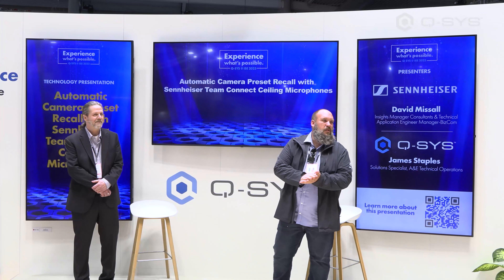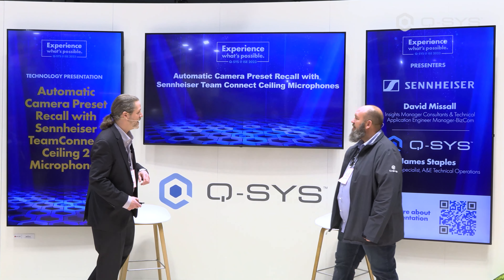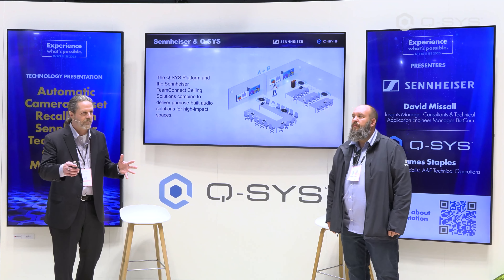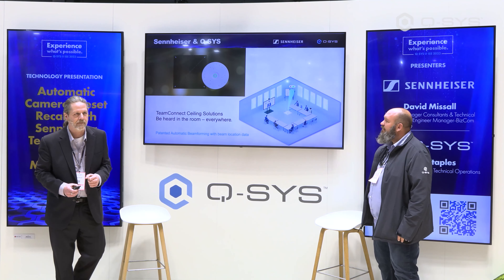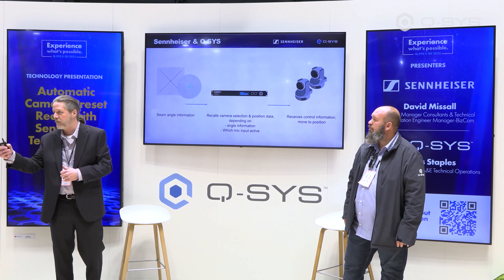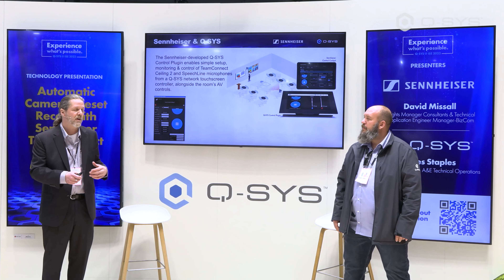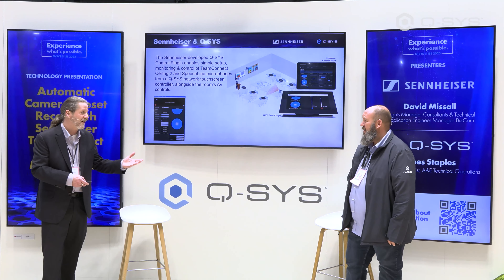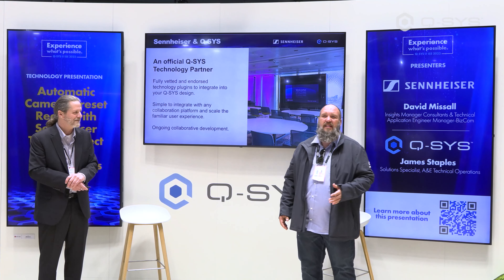ISE 2023: Automatic Camera Preset Recall with Sennheiser TeamConnect Ceiling 2 Microphones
Leverage the power and elegance of Q-SYS Automatic Camera Preset Recall using Sennheiser TeamConnect Ceiling Solutions.